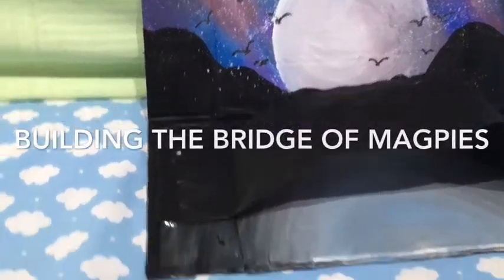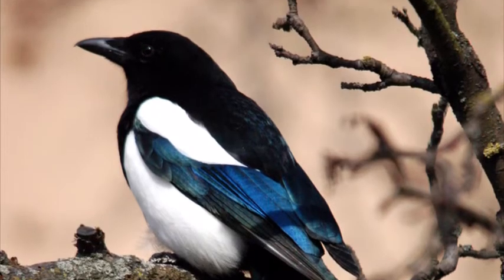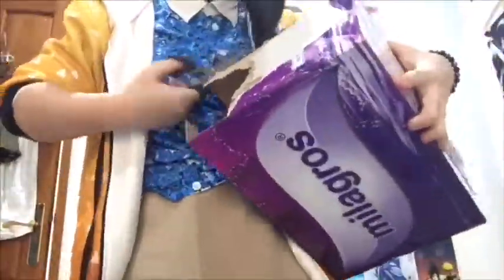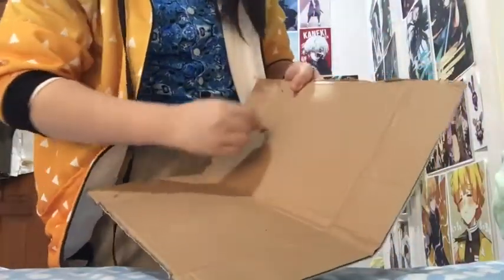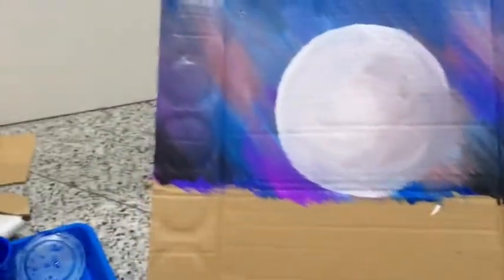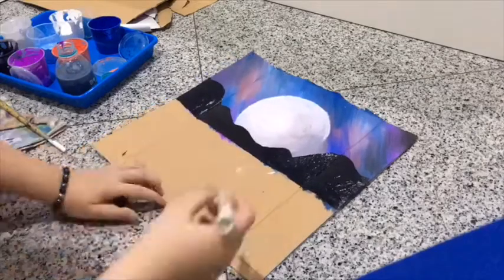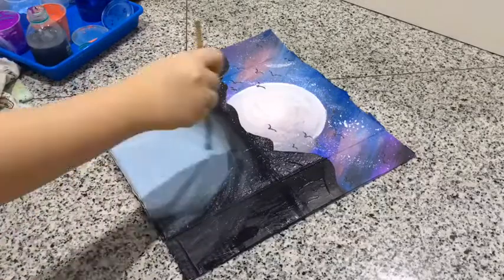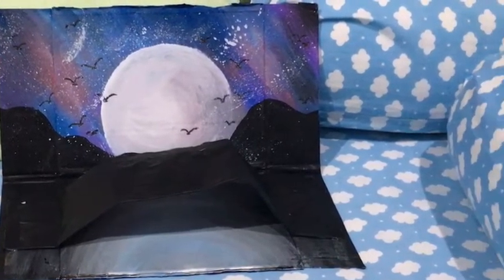Building the Bridge of Magpies